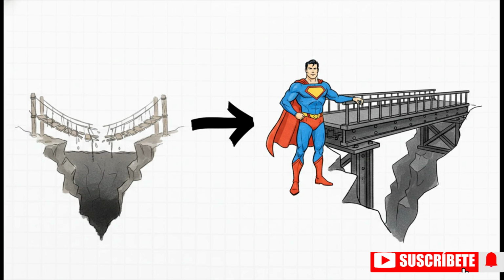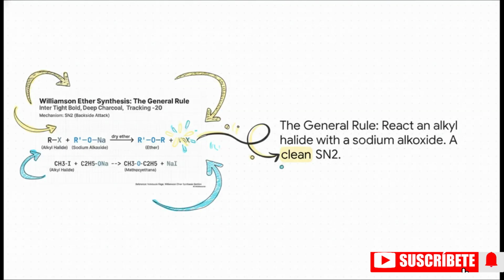ETHERS in 6 Minutes | Organic Chemistry Quick Revision ⚗️ | Class 11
In this video, we will cover ETHERS from Organic Chemistry in just 6 minutes ⏱️
✨ What you’ll learn:
What are ethers?
General formula and functional group (R–O–R′)
Nomenclature of ethers (common & IUPAC)
Preparation methods (Williamson Ether Synthesis)
Physical and chemical properties
Uses of ethers
Quick exam-oriented revision tips